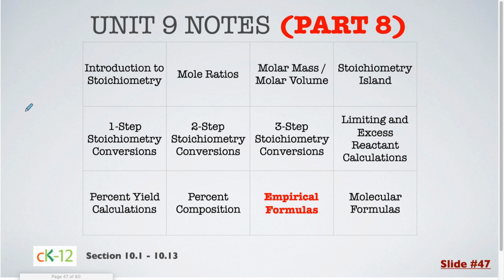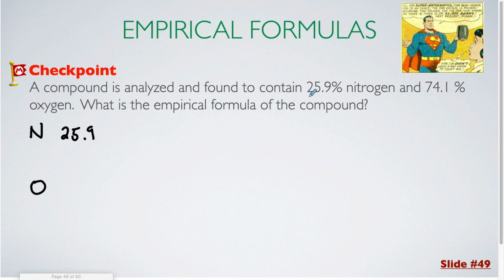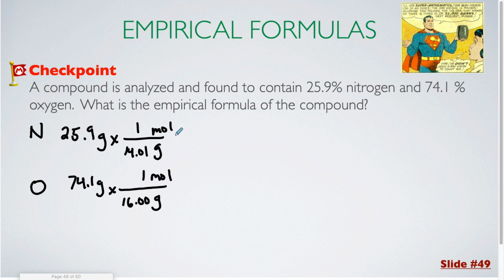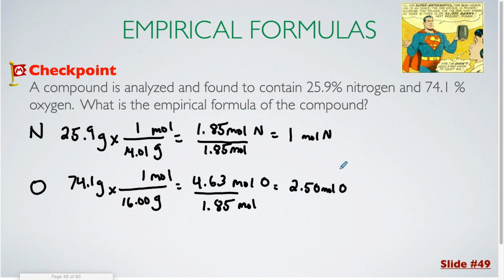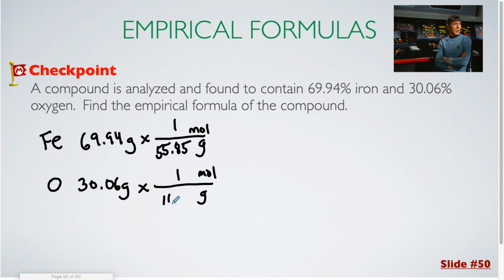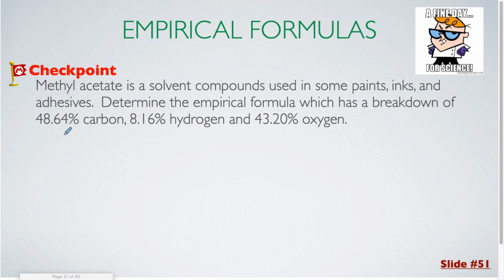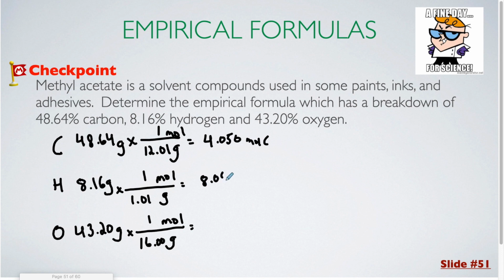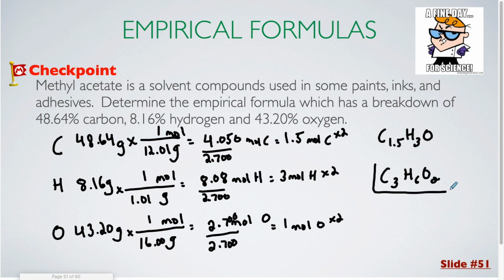Unit 9 Notes Part 8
This is part 8 of 9 for the Unit 9 notes. Topics covered include empirical formulas.